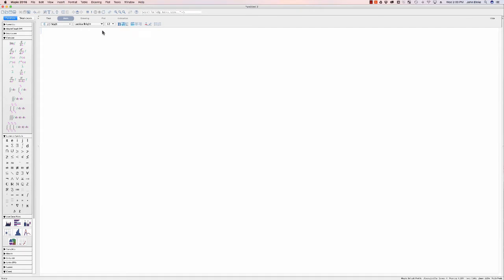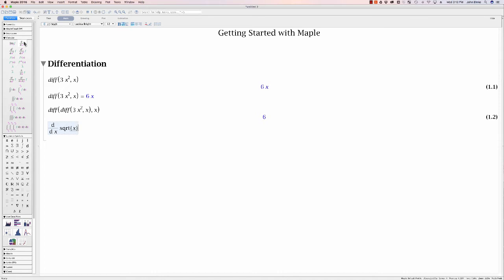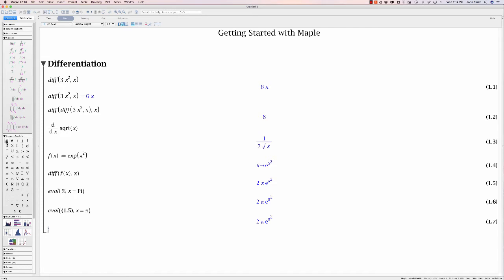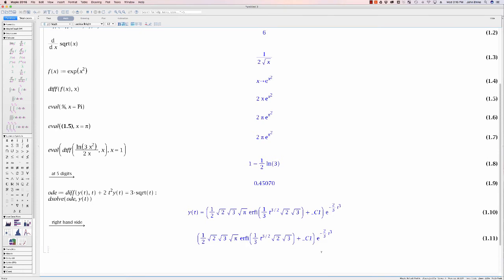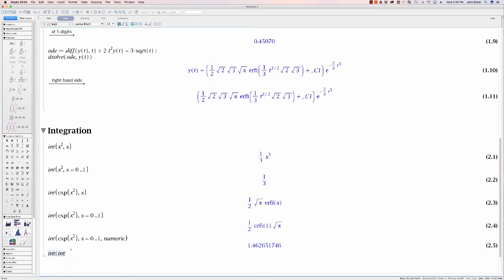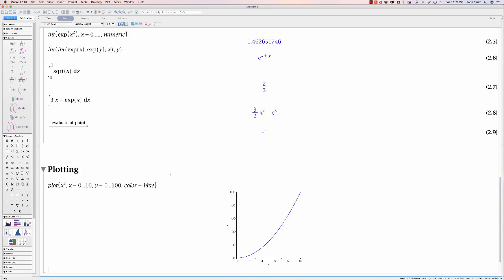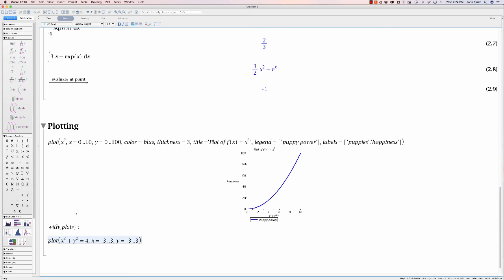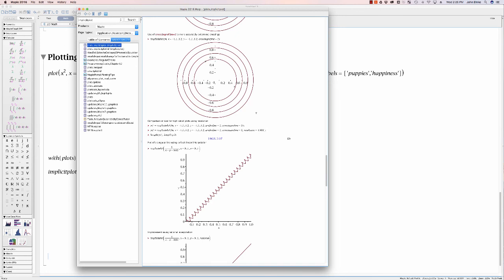01 Getting Started with Maple